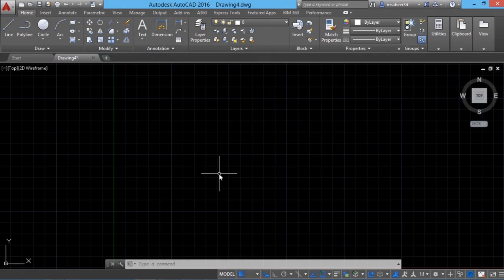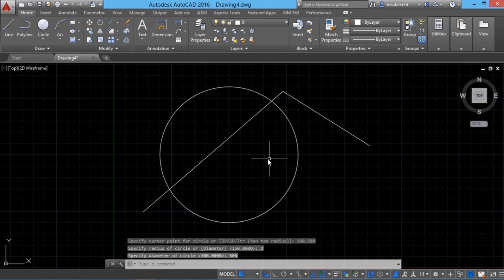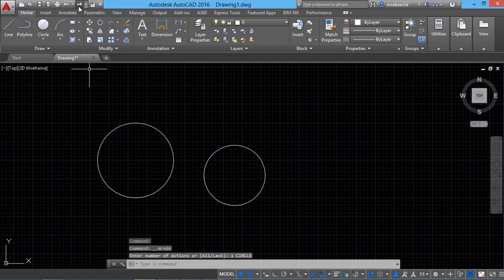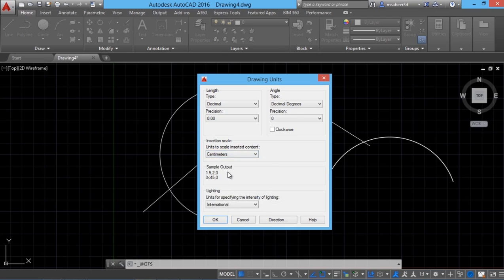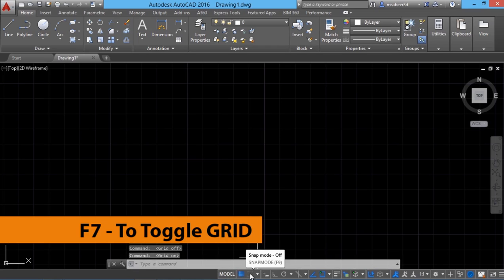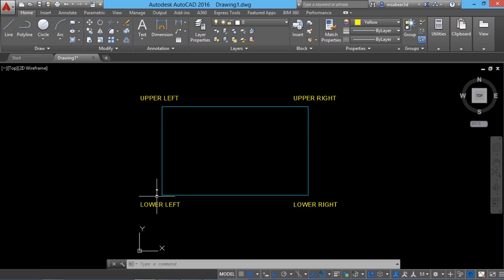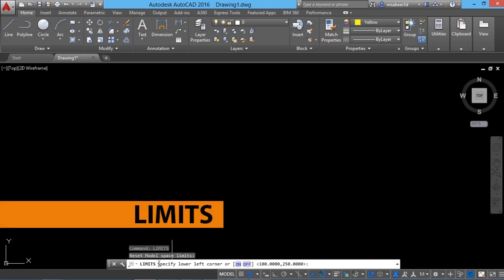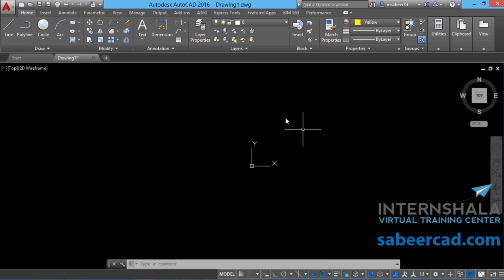UNIT 2: limits & Units